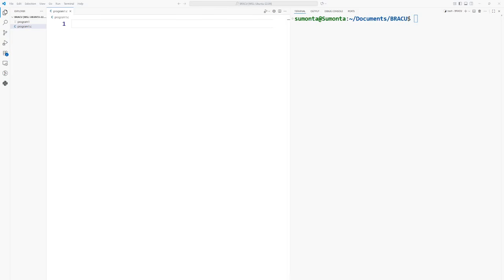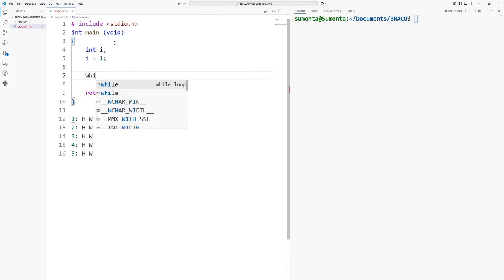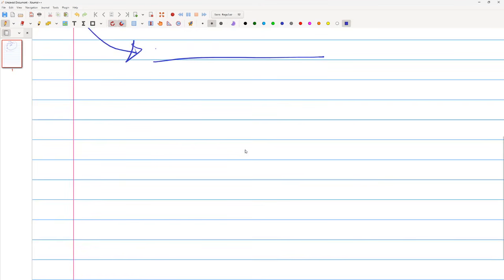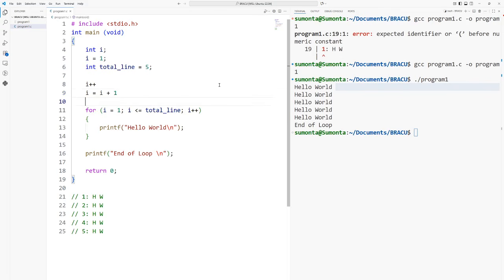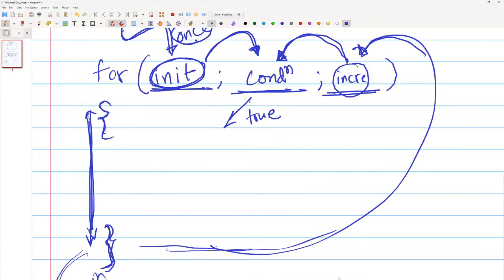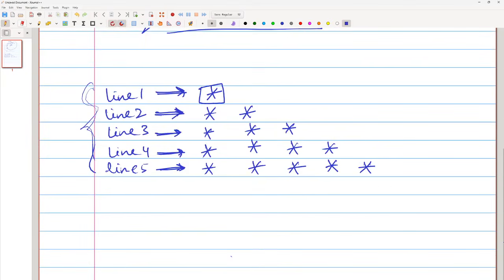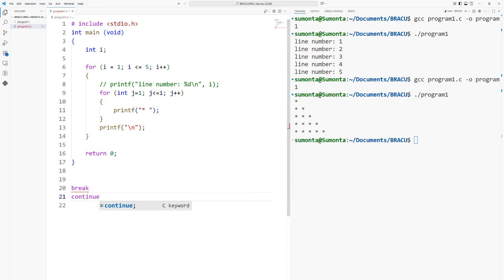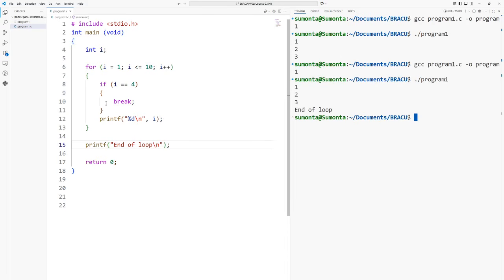Loop in C